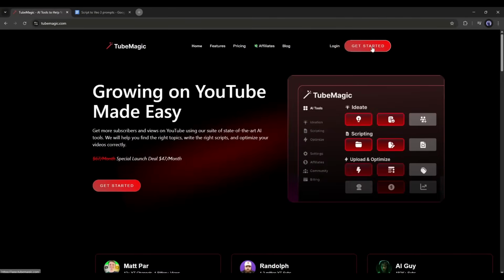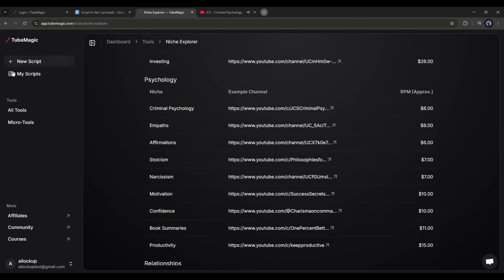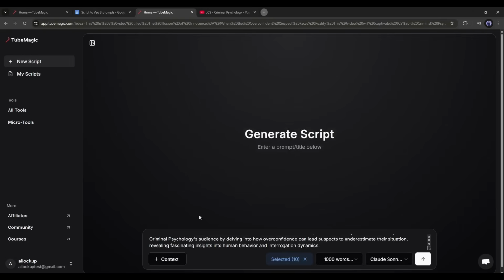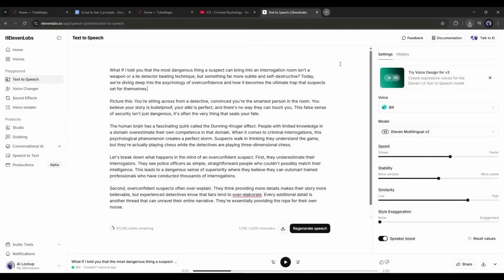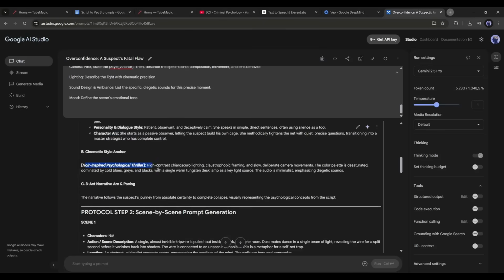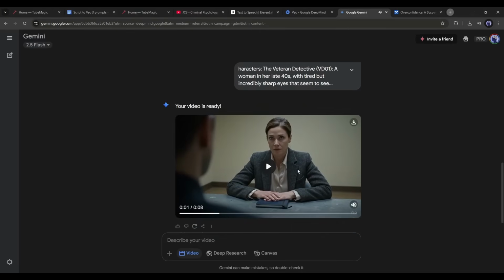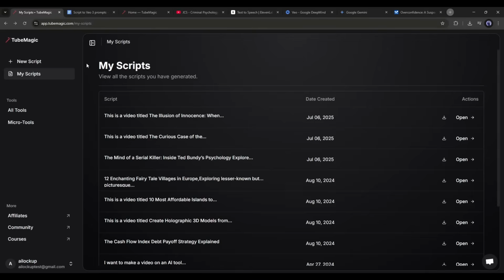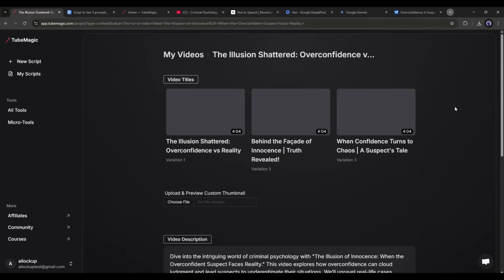The AI Content Creation Method Taking Over YouTube in 2025 (Google Veo 3 & TubeMagic)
The AI Content Creation Method Taking Over YouTube in 2025 (Google Veo 3 & Tubemagic). In this video I will walk through complete guideline to AI content creation method and make money with AI. I will use an AI toll to research the niche, write the script outline and to create the video I will use Google Veo 3 video generator. To learn more about content creation with AI watch The AI Content Creation Method Taking Over YouTube in 2025 (Google Veo 3 & Tubemagic).

Google Veo 3: deepmind.google/models/veo/

Are you searching for a Viral video idea that can quickly grow your YouTube or Social media Channel? People like to know about the future, and that kind of content hooks them in. So, the formula is super simple. We will create futuristic videos But the question is, how do you make a realistic looking videos with Voiceover sound effects? We will use a text to video ai free tool to generate the video.

In this step-by-step tutorial, I'll show you exactly how I use cutting-edge AI tools to create high-quality content that outperforms traditional methods. From niche research to final upload, you'll learn the complete system that's helping creators earn$10K+ monthly.

🚀 What You'll Learn:
How to find profitable niches using AI research tools
Generate unlimited viral video ideas in seconds
Create professional scripts with advanced AI frameworks
Produce studio-quality voiceovers using AI
Generate stunning visuals with Google Veo 3
Optimize titles, descriptions, and keywords automatically
Build a complete content creation workflow

 AI Tools Featured:
• TubeMagic - Complete content creation assistant
• Google Veo 3 - Next-generation AI video generator
• ElevenLabs - Professional AI voiceover
• Google AI Studio - Advanced prompt engineering

This isn't just about making videos - it's about building a sustainable content business. AI tools like TubeMagic and Google Veo 3 are game-changers, but the real magic happens when you combine them with strategic thinking and audience understanding.